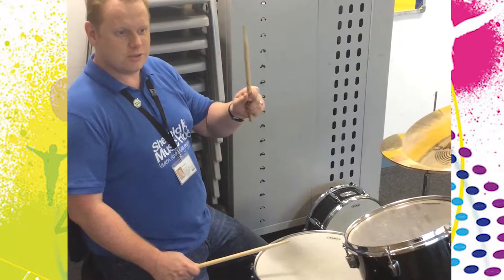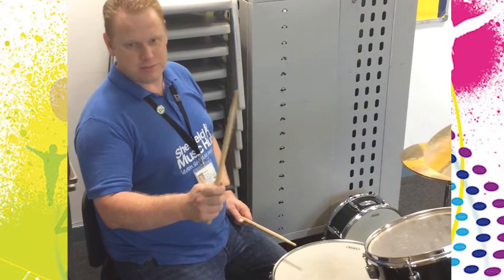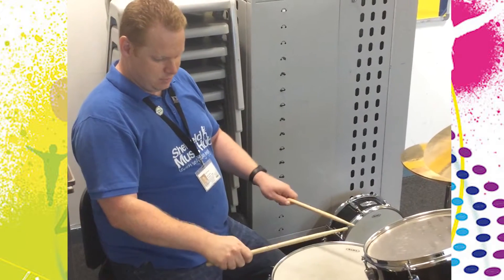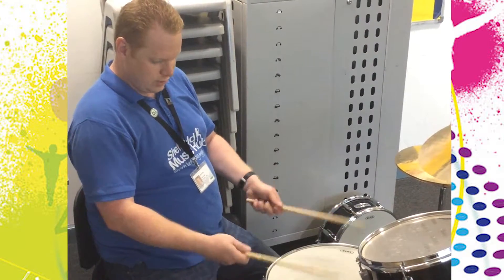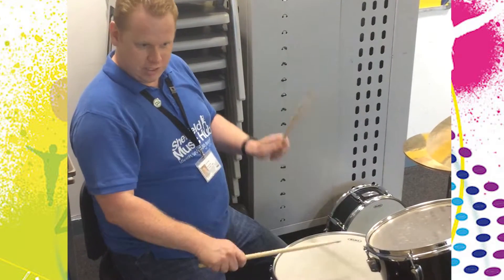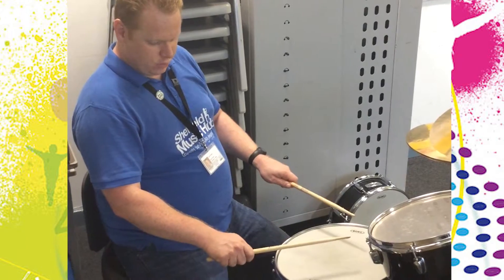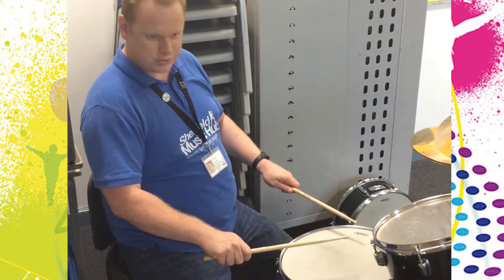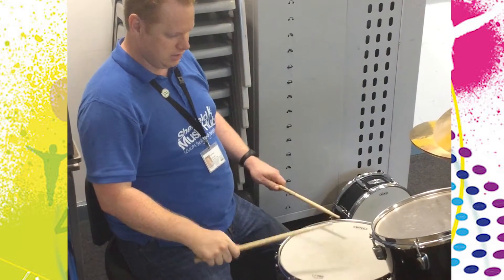How to...hold drum sticks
We show you how to make sure you are holding your drum sticks correctly, to avoid injury and make the best sound from your drum set.